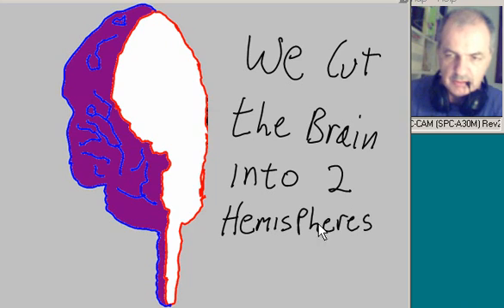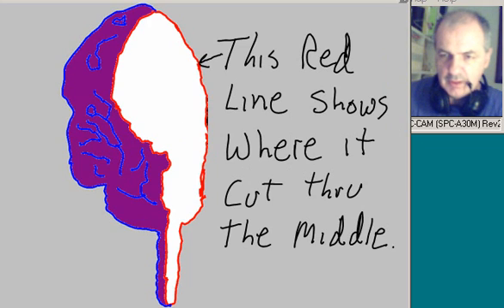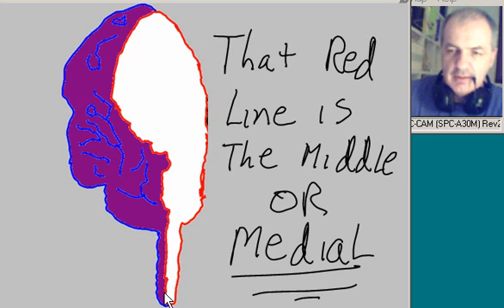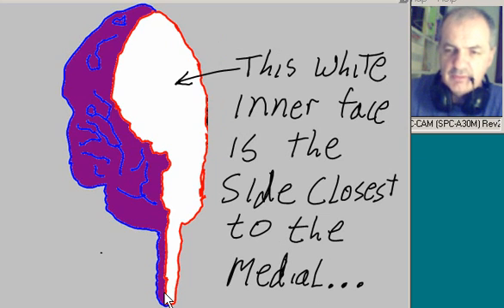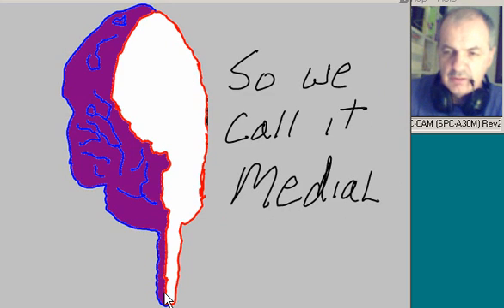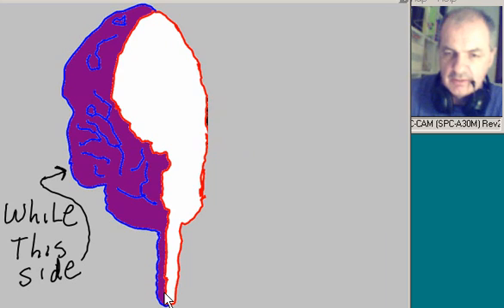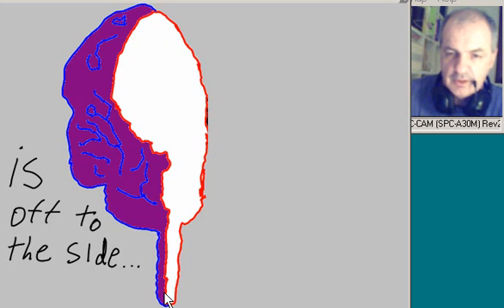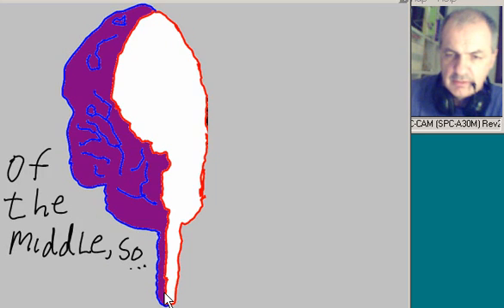Brain, Medial and Lateral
I describe the directional locations medial and lateral in this video.

as it relates to the brain.

Please show you liked the video by clicking on 'like', below. Thanks